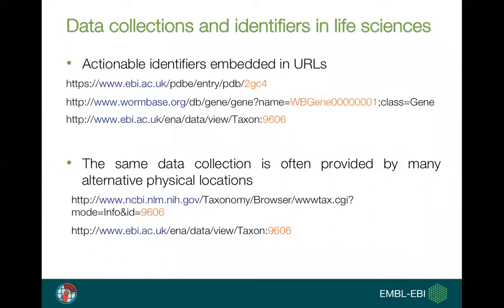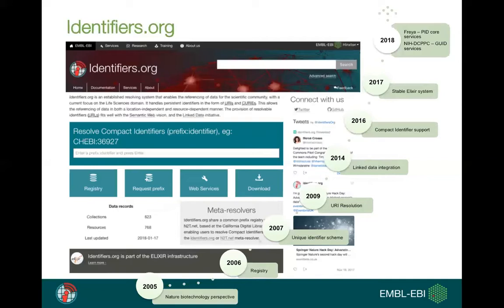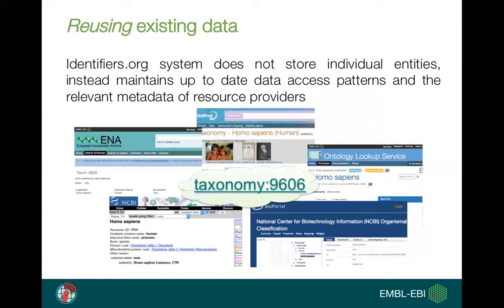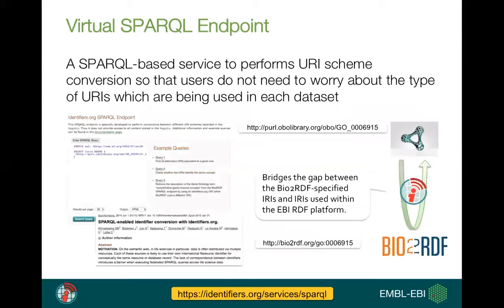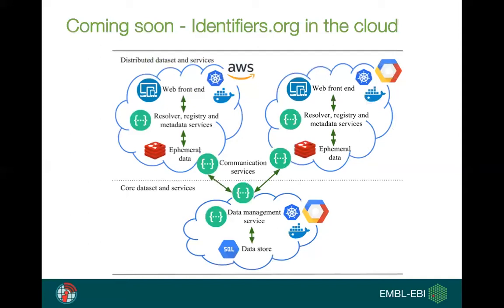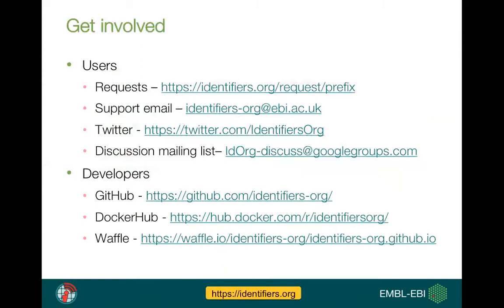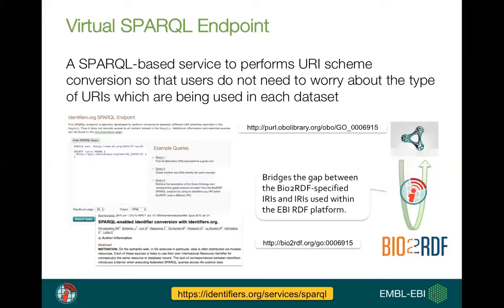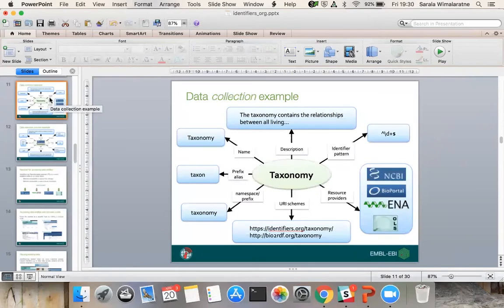Identifiers.org, Compact identifier resolution and services, Dr. Sarala Wimalaratne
The Neuroscience Information Framework Presents this week's NeuroTools Webinar on April 20th, 2018:

Title: Identifiers.org (RRID:SCR_003735): Compact Identifier Resolution And Services

Presenter: Dr. Sarala Wimalaratne

Biography: Dr. Sarala Wimalaratne is the Project Lead for the Identifiers.org system. She envisions, implements and manages the Identifiers.org system. She has a Software Engineering degree and a PhD in Bioengineering. Sarala has been involved in many different data integration and infrastructure projects over the past 8 years at the EMBL-EBI. She is actively involved in the Data Commons Pilot Phase Consortium on globally unique identifiers (GUIDs), the Elixir Interoperability Platform on BioSchemas and Identifiers, the FORCE11 Data Citation Implementation Pilot on Identifiers and the EU FREYA Project on identifier services.

Synopsis of Webinar: The Identifiers.org system is a central infrastructure for findable, accessible, interoperable and re-usable (FAIR) data. It provides a range of services to generate, resolve and validate persistent Compact Identifiers to promote the citability of individual data providers and integration with e-infrastructures.

The Identifiers.org registry contains hundreds of manually curated, high quality data collections, with each assigned a unique prefix. A combination of the prefix and a locally assigned database identifier (accession) forms a Compact Identifier, [prefix]:[accession]. The Identifiers.org resolver provides a stable resolution service for these Compact Identifiers, taking into consideration information such as the uptime and reliability of all available hosting resources. For example, pdb:2gc4, GO:0006915, doi:10.1101/101279, orcid:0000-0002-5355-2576 etc. In addition, we have formally agreed with N2T resolver, based in California Digital Library to share a common prefix registry. This enable users to resolve Compact Identifiers using Identifiers.org or N2T resolvers. As Compact Identifiers and the resolving mechanisms of identifiers.org are generic, identifiers.org aligns well with other identifier systems and emerging requirements in the PID ecosystem.